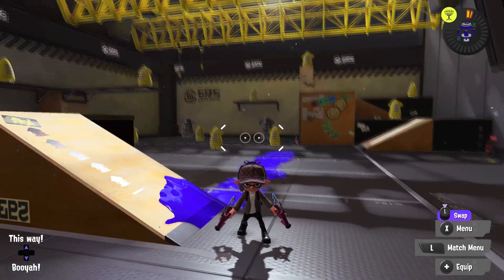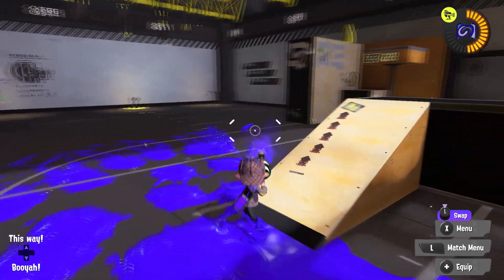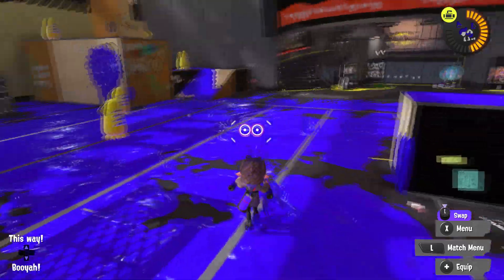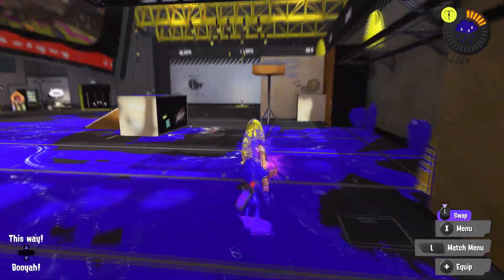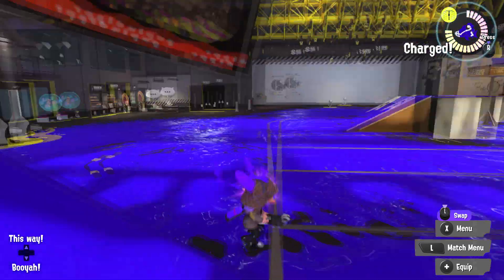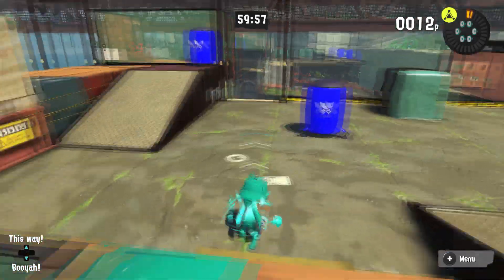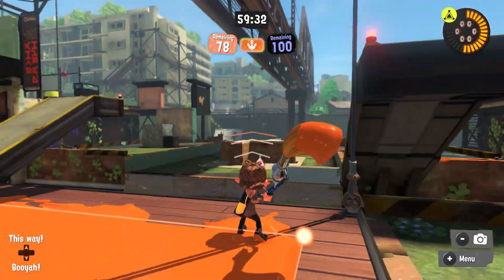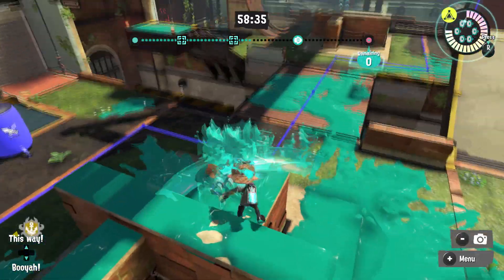Splatoon Chill Season 2023 Review Video New Kits, Stages and Catalog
Today I review everything Chill Season 2023 has to offer.